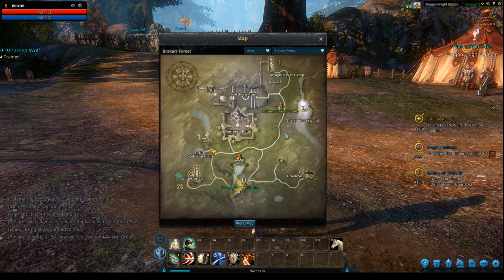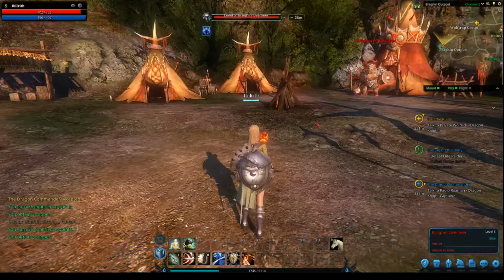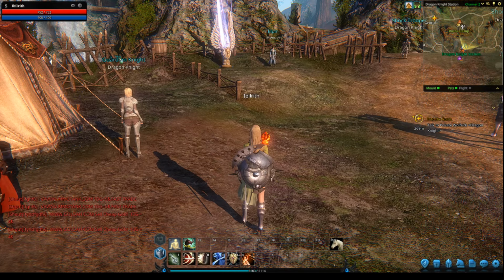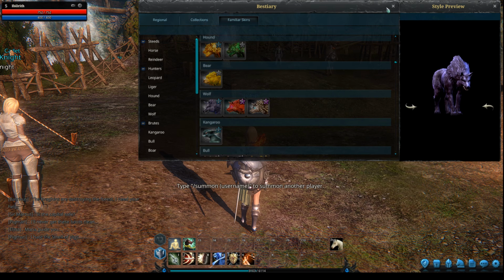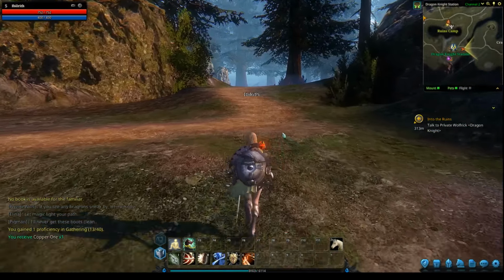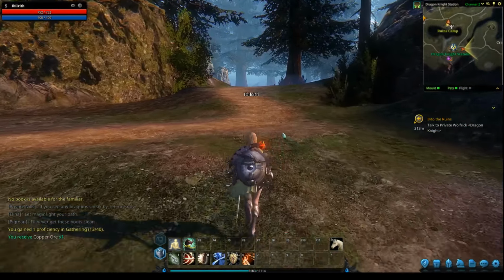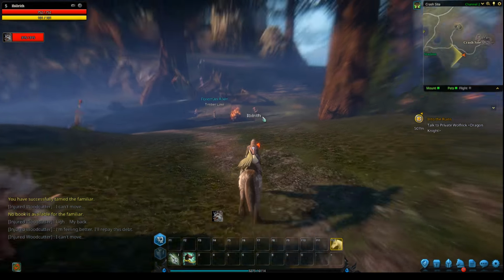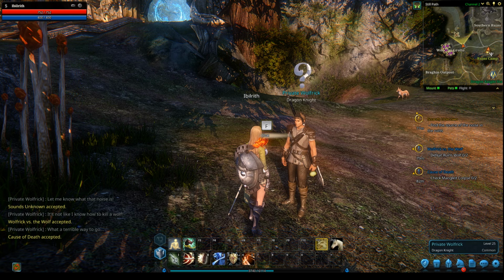Riders of Icarus - Bestiary & Familiars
Riders of Icarus - Bestiary & Familiars: Today we are back with another Riders of Icarus video. In today's video we discover the bestiary and the familar system. The Familiars in Riders of Icarus are really nice! You can actually tame almost any creature in the game and use it as your own mount. In today's episode I tamed a few wolves and a boar, but apparently there are hundreds of different familiars you can tame in game, so it seems I still have some work to do !

Like this video, or want to get in touch with us? Then feel free to hook up on these Social Media Platforms

About Riders of Icarus

Take the battle to the sky with fantastical flying mount combat unlike anything you’ve seen before in Riders of Icarus, the new unprecedented action-adventure MMORPG experience that lets you ride and fight on the back of the realm’s most dangerous winged beasts… dragons. As a Rider with legendary combat abilities, you will explore a majestic world to tame, collect and train hundreds of different wild beasts as your very own mounts each with unique special abilities. Master the skills of aerial combat with other battle-ready heroes as you fight your way through an epic experience filled with massive boss battles by both land and air.